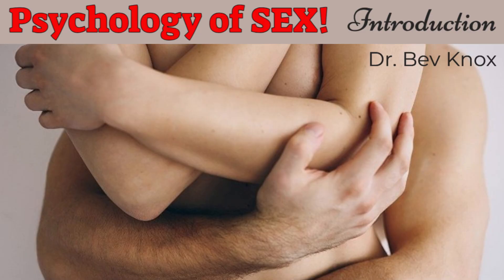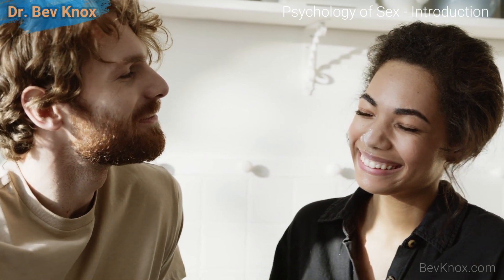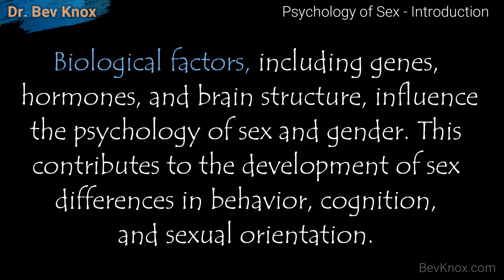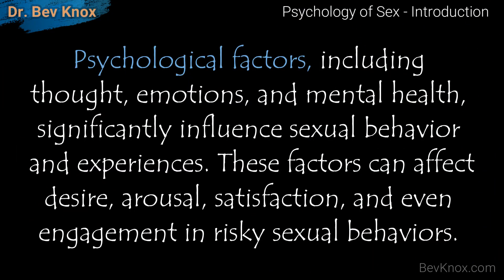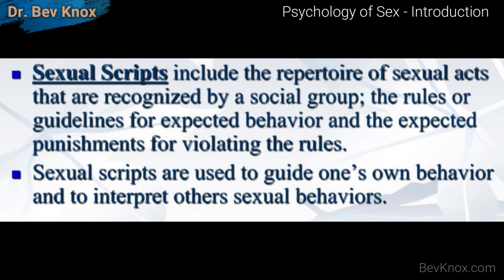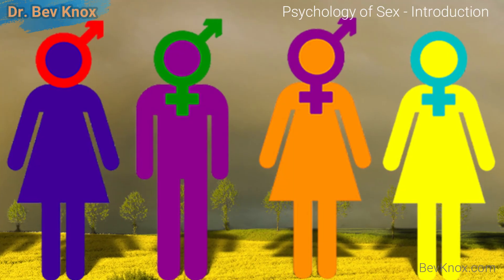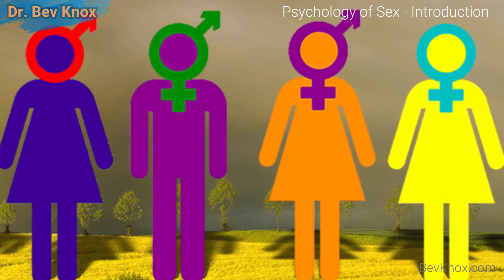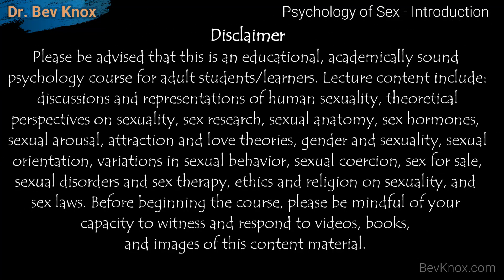Psychology of Sex - Introduction to Human Sexuality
Lecture Title: Psychology of Sex – Introduction

Psychology is the scientific study of the mind and behavior.
It examines our thoughts, feelings and behaviors. The three main components are Clinical Practice, Counseling, and I/O Psychology.

The psychology of sex explores how thoughts, feelings, and behaviors are influenced by sexual drives, attraction, and experiences. It examines the biological, psychological, and social factors that shape our sexuality, including sexual desire, arousal, and behaviors. Additionally, it investigates how societal norms, cultural contexts, and individual experiences influence our understanding and expression of sexuality.